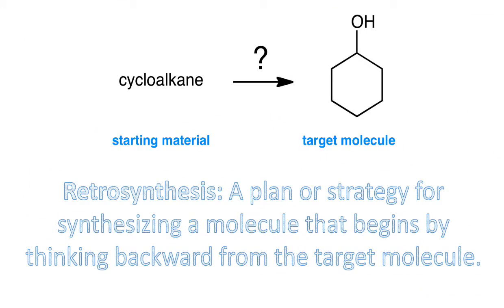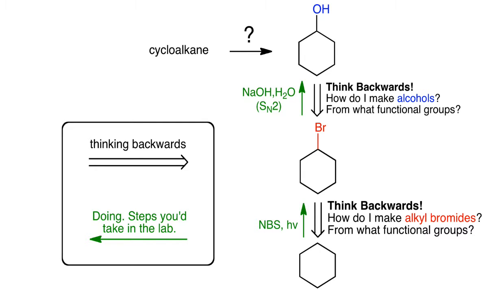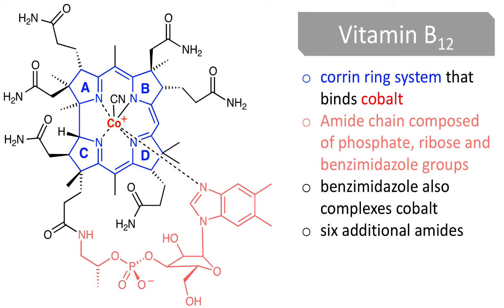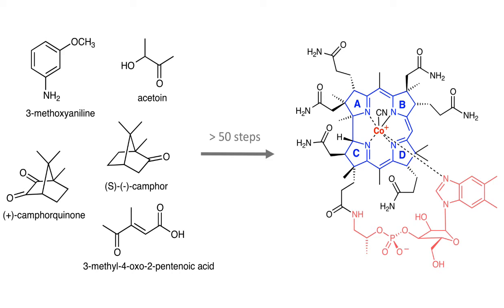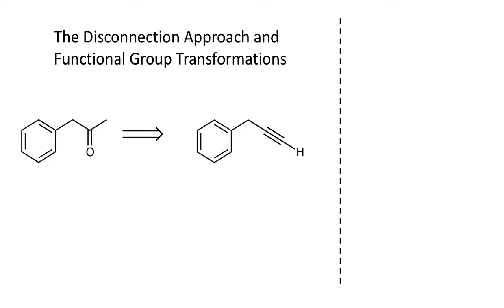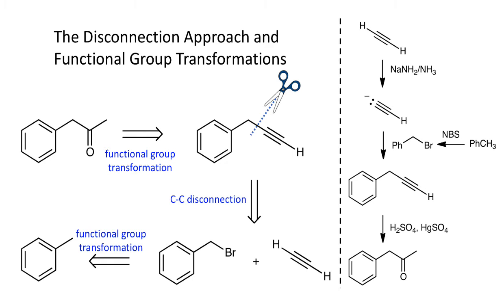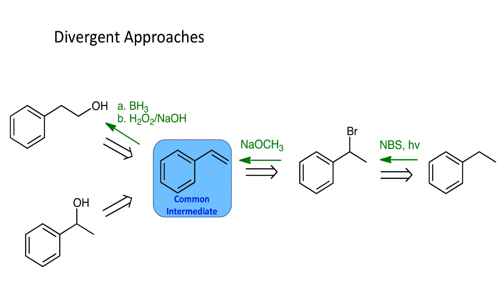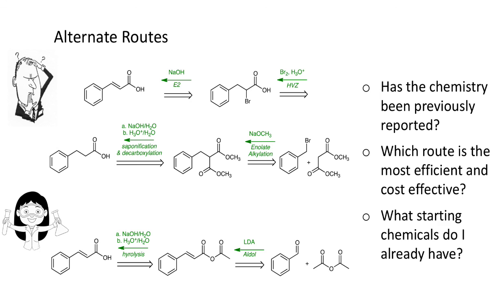Retrosynthesis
A brief introduction to the use of retrosynthesis in devising synthetic plans and strategies to the synthesis of organic molecules. Parts of the total synthesis of Vitamin B12 is highlighted as an example.